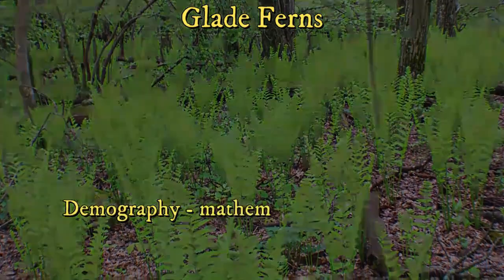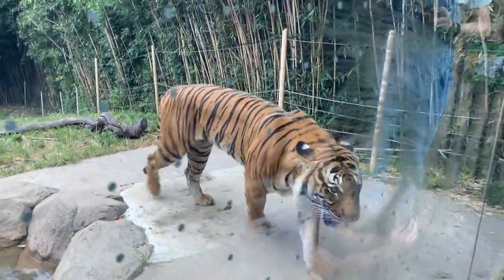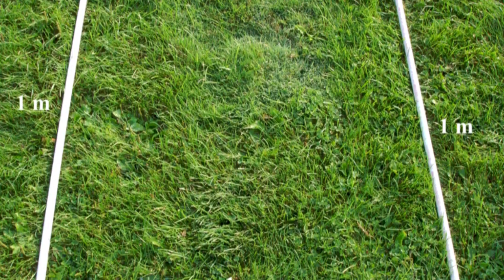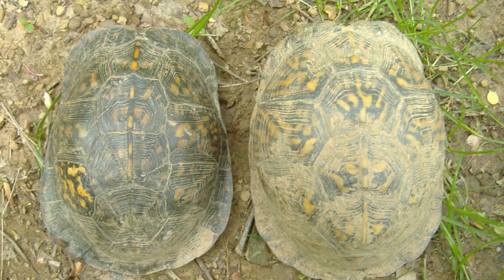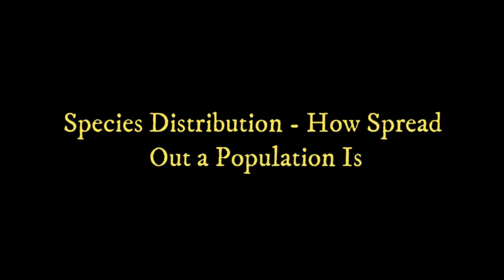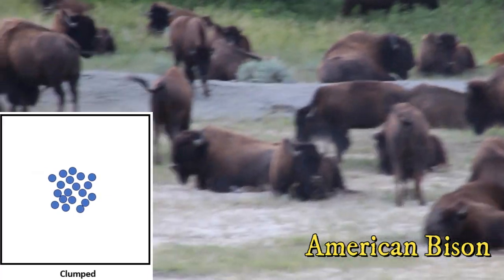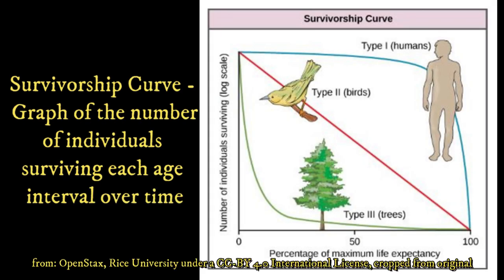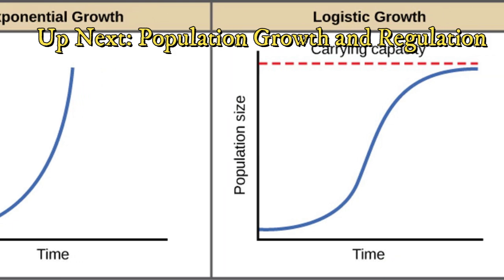Let's Talk About Relationships: Introduction to Ecology and Populations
This video introduces the exciting field of ecology.  Here we will go over some basic forms of ecology and delve deeper into the tools used to observe populations in ecology.

This Video and Special Effects was made using Filmora.  Some sound effects attributed to Pixabay.com

Uncredited Images and Video by Justin Weiss.

Remaining media not produced by Justin Weiss, Filmora, OpenStax, or Pixabay are listed below using source numbers.

Additional Media Source Attributions

Source 2: Small Quadrat - Manlius Dela modificación: Ortisa, CC0, via Wikimedia Commons,